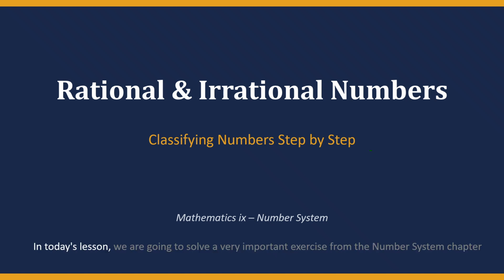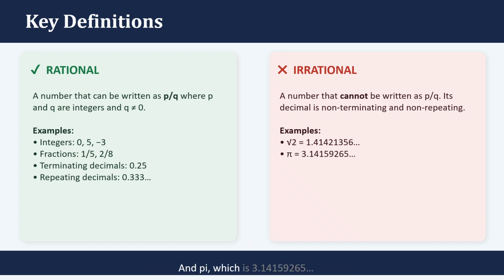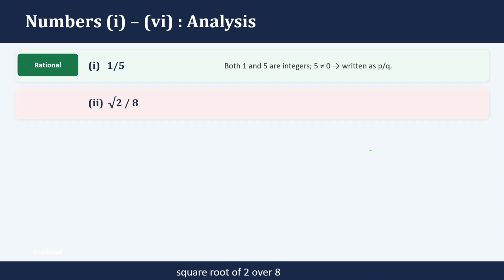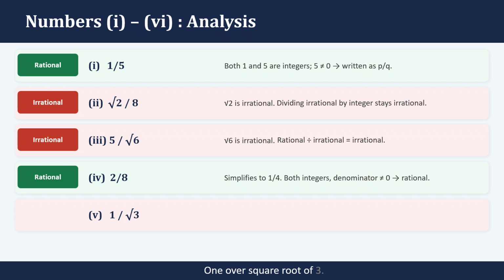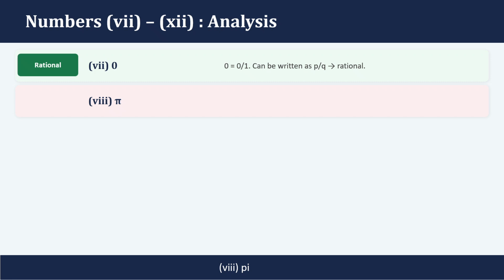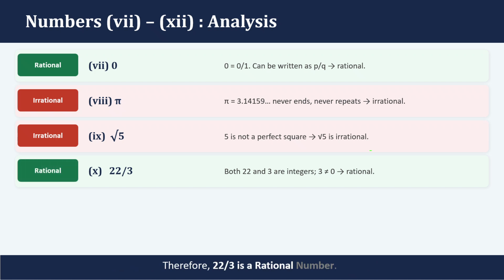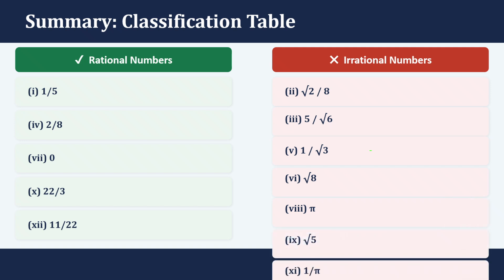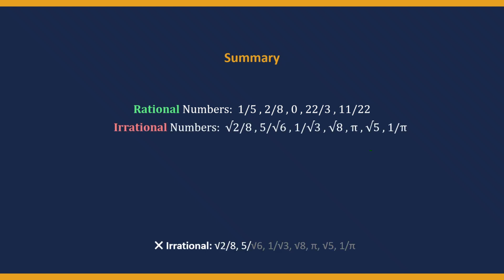Q.1 Exercise 1.1 | Rational & Irrational Numbers | Class 9 Math | STBB | Sindh Board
🔢 Question 1 | Exercise 1.1 | Real Numbers | Mathematics Class IX | Sindh Textbook Board

In this video, we solve Question 1 from Exercise 1.1 of Mathematics Class IX
(Sindh Textbook Board). We classify 12 numbers as Rational or Irrational with
complete reasoning and step-by-step explanation.

📌 NUMBERS COVERED IN THIS VIDEO:
(i) 1/5        (ii) √2/8       (iii) 5/√6
(iv) 2/8       (v) 1/√3        (vi) √8
(vii) 0        (viii) π        (ix) √5
(x) 22/3       (xi) 1/π        (xii) 11/22

✅ WHAT YOU WILL LEARN:
✔ Definition of Rational Numbers (p/q form)
✔ Definition of Irrational Numbers
✔ How to identify Rational and Irrational Numbers
✔ Key rules for quick classification
✔ Why 0 is a Rational Number
✔ Why π and 1/π are both Irrational
✔ How to simplify numbers like √8 and 2/8

📚 CHAPTER DETAILS:
📖 Book    : Mathematics Class IX
🏫 Board   : Sindh Textbook Board (STBB)
📝 Chapter : 1 – Real Numbers
📌 Exercise: 1.1
❓ Question: 1

⏱ TIMESTAMPS:
0:00  – Introduction
0:32  – Key Definitions (Rational & Irrational)
1:48  – Numbers (i) to (vi) – Analysis
5:17  – Numbers (vii) to (xii) – Analysis
8:20  – Summary Table (Two Columns)
9:17  – 6 Golden Rules to Remember
10:04 – Conclusion